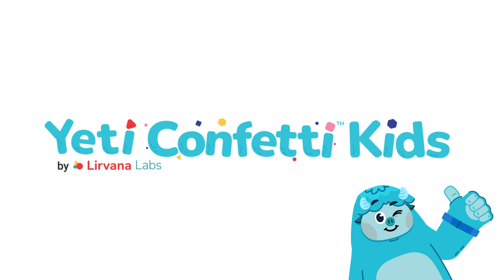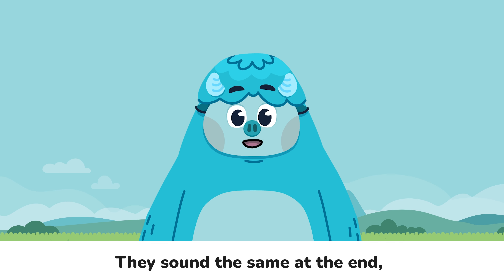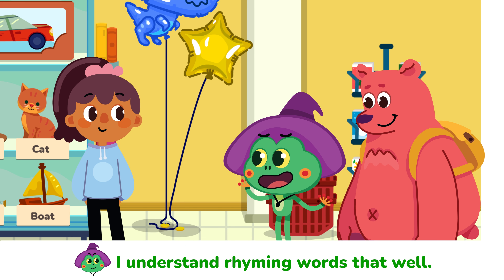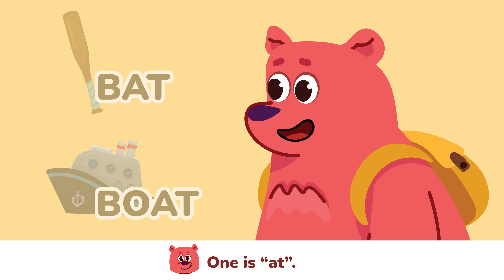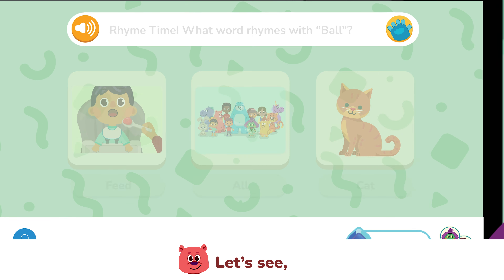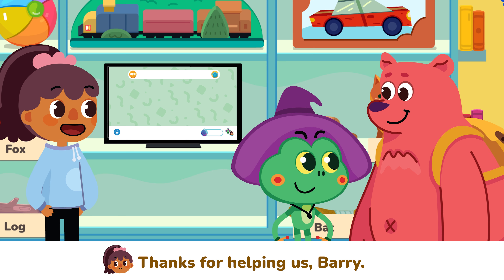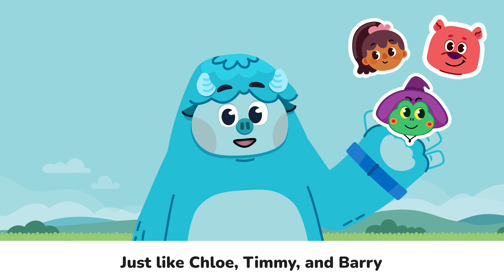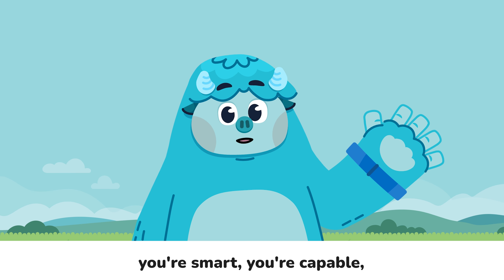Join Curious Chloe to Learn How to Rhyme Words! | Yeti Confetti Kids | English Literacy for Kids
Learn about rhyming words with Curious Chloe!
Join Chloe, Timmy, and Barry on an exciting trip to the store as they search for fun items that rhyme! Let's discover the world of rhymes together and have a blast along the way! Are you ready to rhyme and shine?

🐾At Lirvana Labs, our character education experts reimagined how stories, songs, and media can help kids build Social & Emotional muscle.

🐾Together, we created our very own Yeti Confetti Social Emotional Learning Pillar of Colors, with Diversity, Inclusion, Culture and Learning Spectrum in mind.

 A Lirvana Labs Production
Rhyming Words